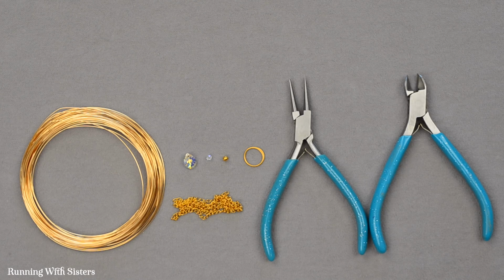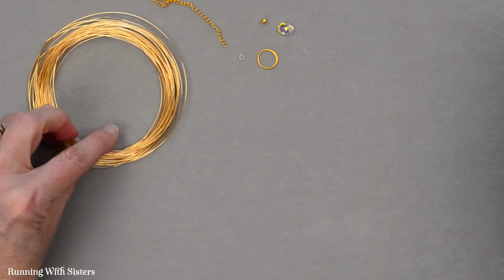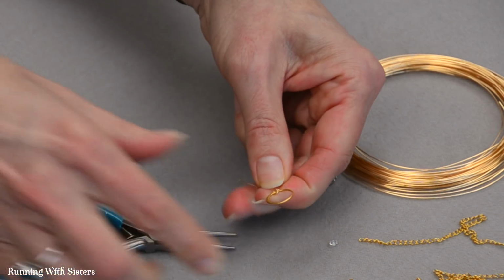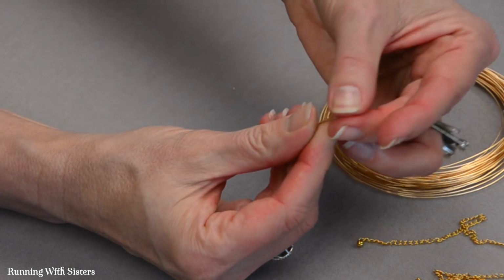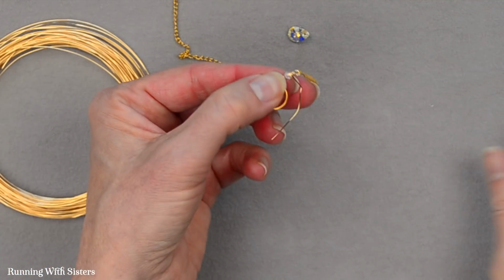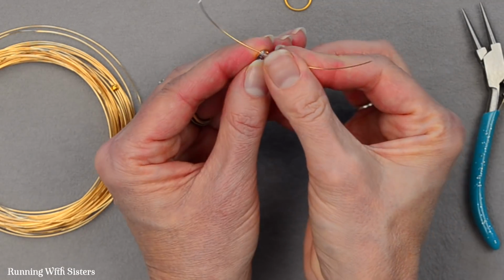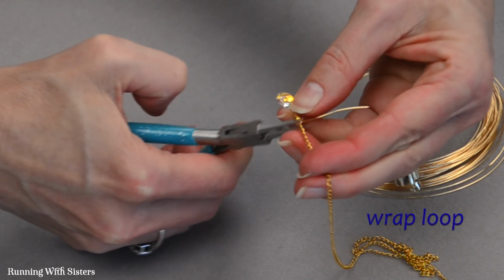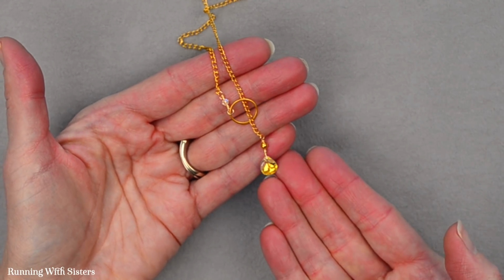How To Make A Crystal Lariat Necklace: Jewelry Making Tutorial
Click SHOW MORE for more details on this project!

How To Make A Crystal Lariat Necklace Written Instructions Below

Let’s connect!

by Jennifer and Kitty O'Neil from Running With Sisters

This Crystal Lariat Necklace is a beauty! And has a hidden plus. No clasp means it's easy to make and easy to put on! We'll show you how to attach the gold circle and crystal to the chain - all done with the same wrapped loop technique!

This lariat necklace is made by attaching a gold circle to one end of chain and a crystal teardrop to the other. To wear the lariat, you drop the crystal through the circle. When you shop for the gold circle and teardrop, make sure you can fit the teardrop through the opening in the gold circle.

How to Make A Crystal Lariat Necklace
Materials
20" Gold chain
Swarovski crystal teardrop bead, 8mmx9mm
Gold circle, 13mm diameter
Swarovski bicone crystal, 3mm
Gold bead, 3mm
Gold wire, 24 gauge

Tools
Round-nose pliers
Wire cutters

Steps
1. Start by attaching the gold circle to the end of the chain. To do this, cut a length of wire about 3" long. Using the round-nose pliers, bend a 90-degree angle in one end about one inch from the end. Reposition the pliers to the top part of the bend. Grasp the end of the wire with your fingers and pull it  up and over the top jaw of the pliers. Reposition the bottom jaw of the pliers into the partial loop you just made. Finish pulling the wire around to make the loop complete.

2. Slide the gold circle into the loop. Grasp across the wire loop with the pliers. Using your fingers, take the tail of the wire and wrap it around the neck of the loop two times to make a wrapped loop. Trim with the wire cutters.

3. Slide the bicone crystal onto the wire. Then make a wrap loop just as you did in step 1. Slide the end of the chain into the loop. Then grasp the wire loop across with the pliers. Using your fingers, take the end of the wire and wrap it around the neck of the loop two times to make a wrapped loop. Trim with the wire cutters.

4. To attach the crystal teardrop to the other end of the chain, start by cutting a piece of wire about 3" long. Center the teardrop on the wire.

5. Use your fingers to bend the two ends of the wire up and over the pointy top of the teardrop. Pull one wire straight up and bend the other wire over 90 degrees. Grasp the criss-crossed wires with the round-nose pliers and use your fingers to pull the 90 degree wire around the straight wire two times making two wraps. Trim with the wire cutters.

6. Slide the gold bead onto the wire. Make a wrapped loop in the end of the wire as in step 1. Slide the end of the chain into the loop. Grasp the wire loop across with the pliers. Using your fingers, take the end of the wire and wrap it around the neck of the loop two times to make a wrapped loop. Trim with the wire cutters.

7. To clasp the lariat, wrap the chain behind your neck and bring the ring and crystal teardrop around to the front. Drop the crystal through the gold ring.